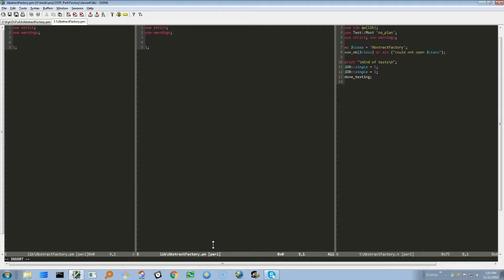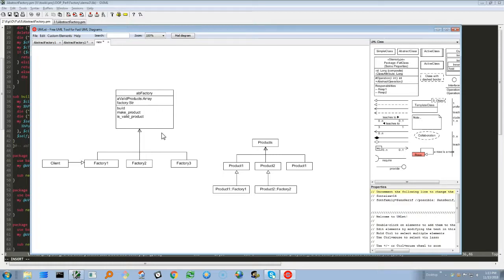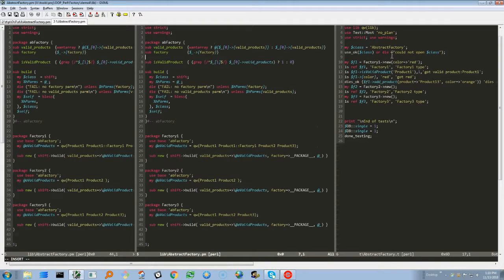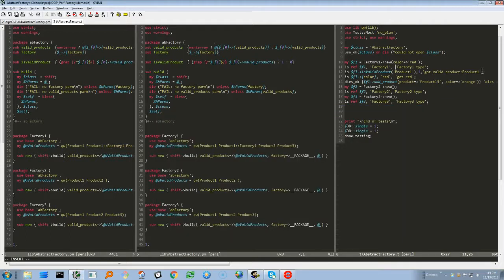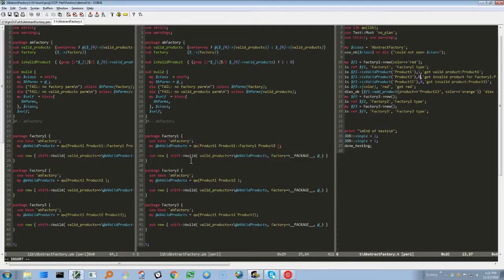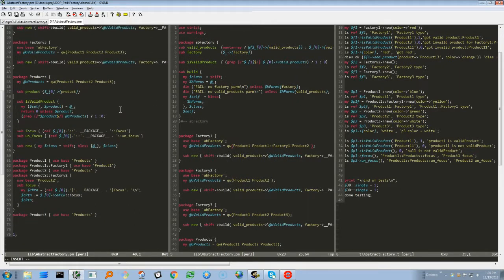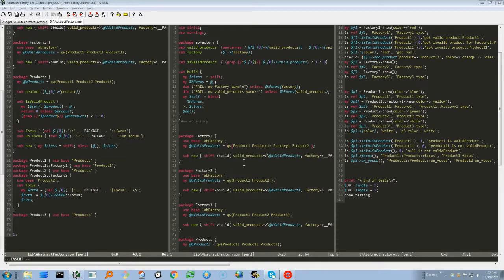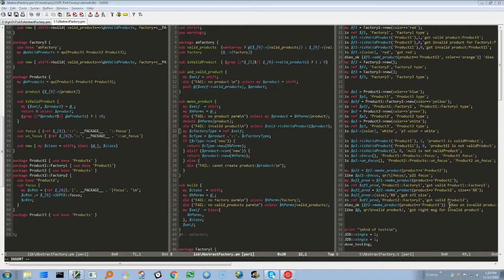Gang of Four (GoF) Abstract Factory Design Pattern in Flat Perl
This is the second video of the Gof Object Orientated Design Patterns in Perl. This is straight Perl with no add-in modules and workable for Perl 5.8 ... good for those ancient remote Linux boxes with a system Perl version as old as dirt.

I go thru a basic TDD development session using the Perl debugger and split screen edit sessions using VIM.

I use UMLet for the UML diagram.

Please comment and let me know what you think and how it can be improved.
Thanks